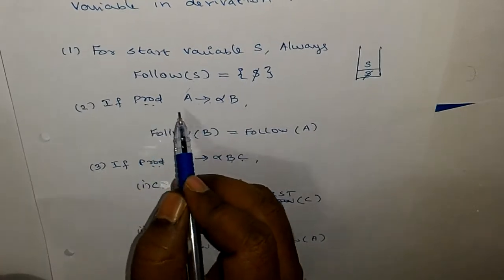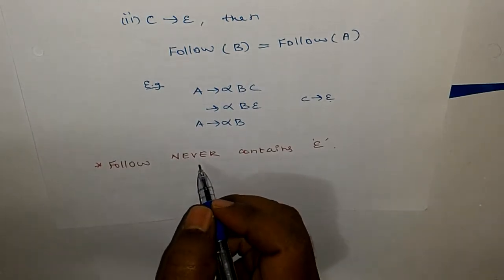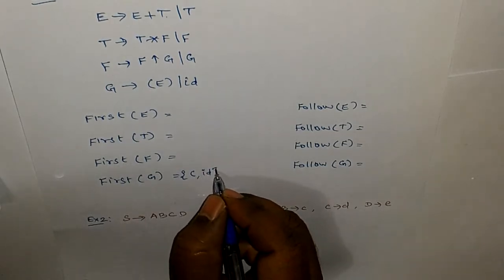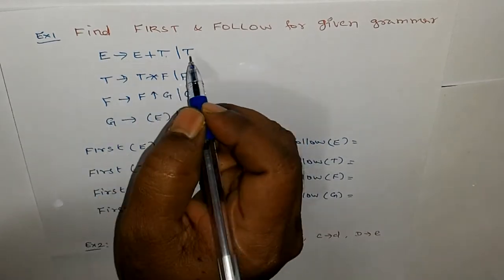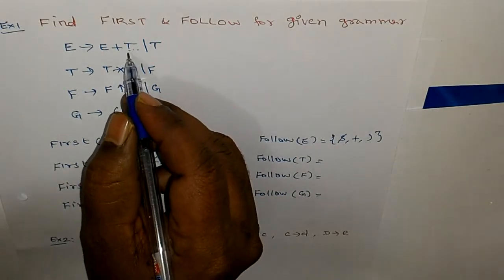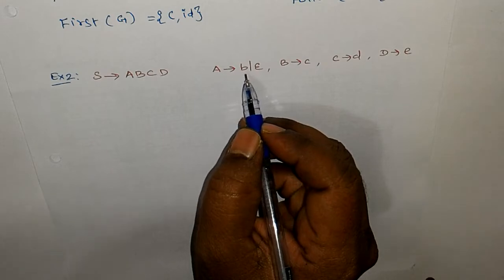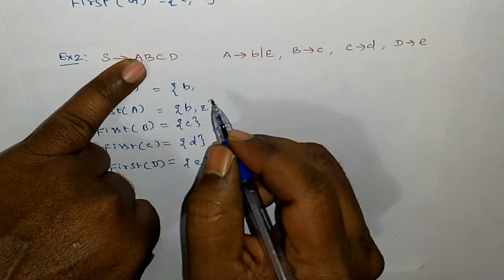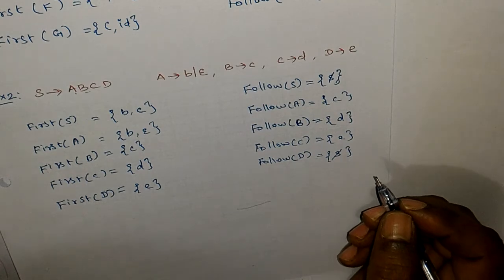Lecture 18 1 First and Follow Function of variables in CFG Example 2 of 2 - P.Kuppusamy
First and Follow  Function for Parser in compiler Example 2 of 2